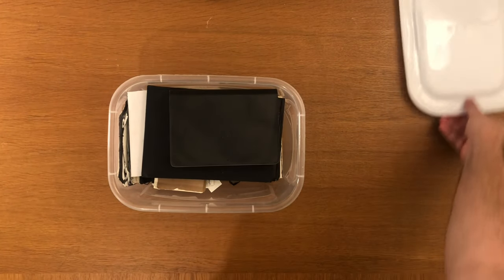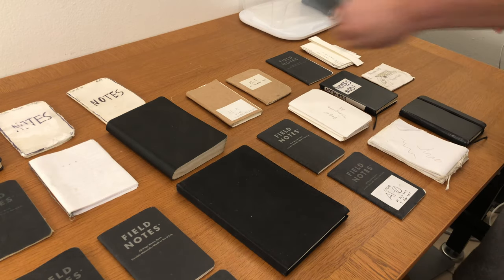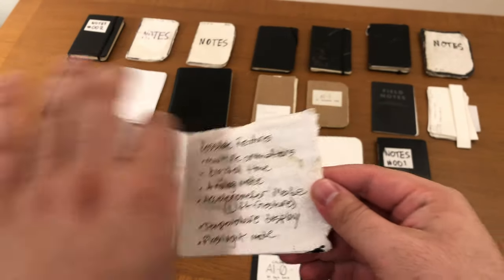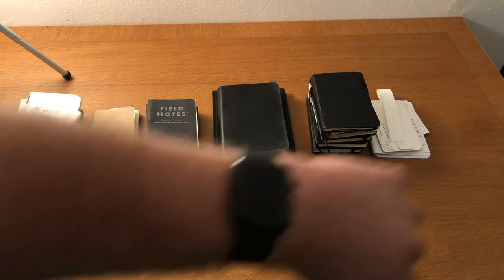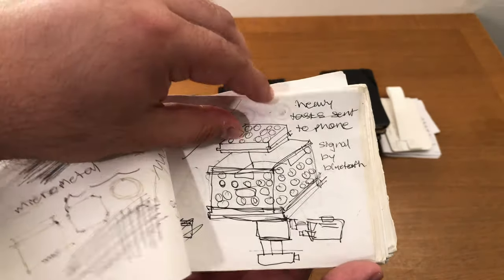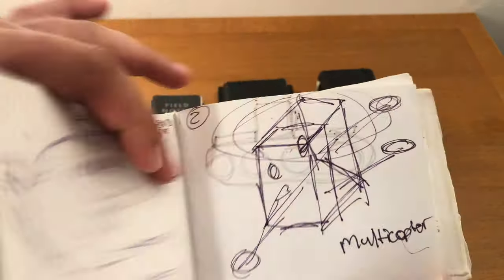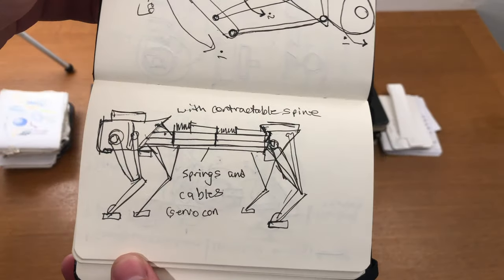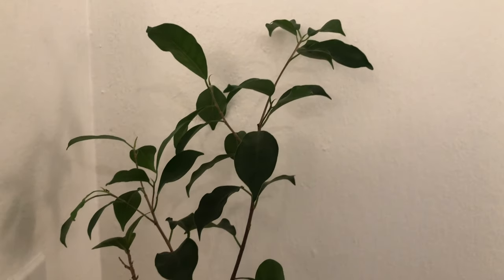Projects of Old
I take a look back at some of my old project ideas via my pocket notebooks from years past. This video is a reminder I made to not take myself so seriously and that it's okay to be creative and fail without permission.

Code: ANJFLRBHCOB1E36Y